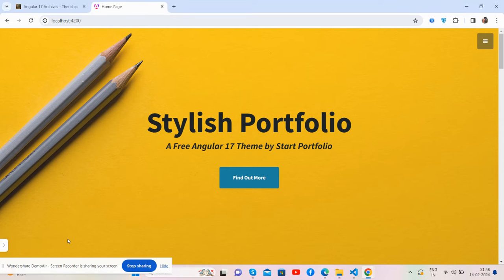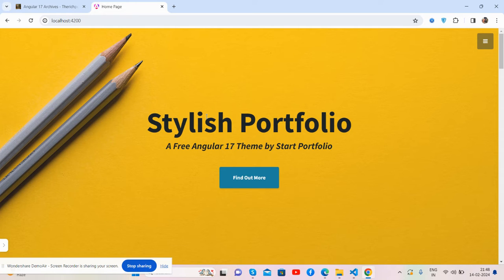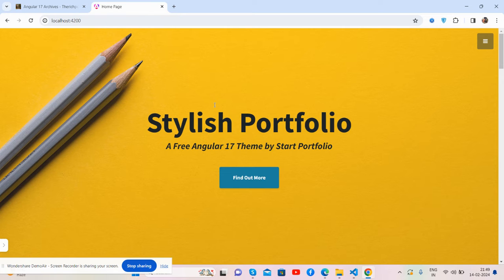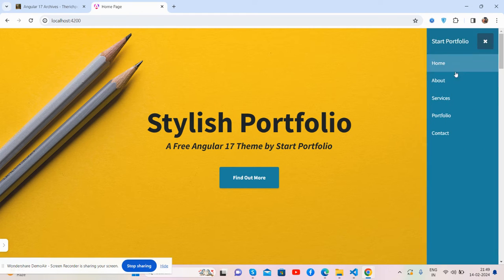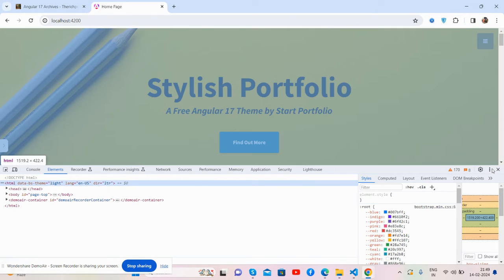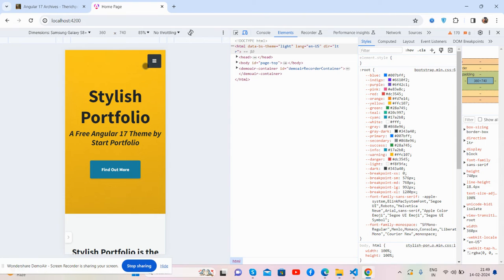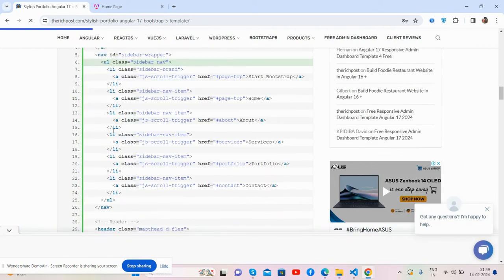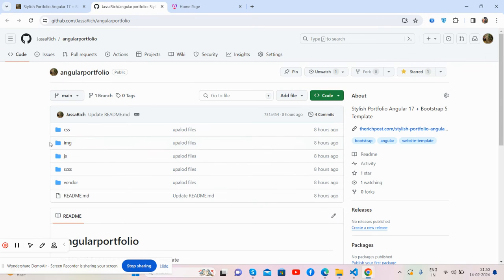Stylish Portfolio Angular 17 + Bootstrap 5 Template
Thanks